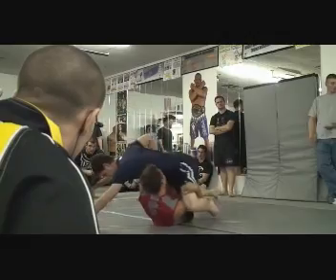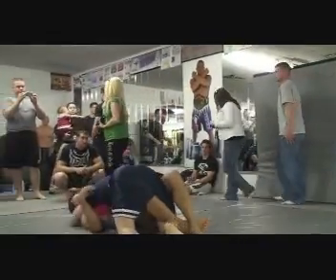1st bjj match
First match. Win by RNC.